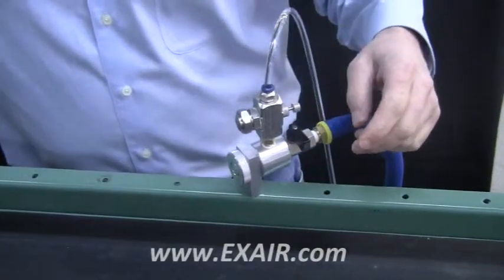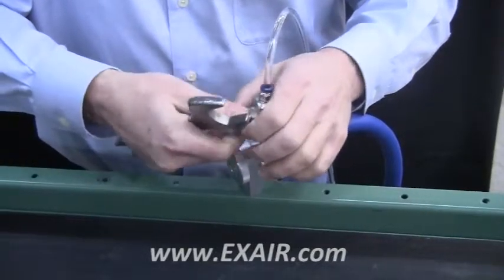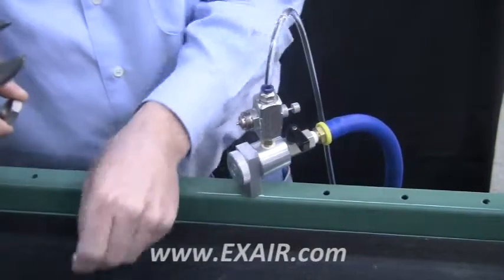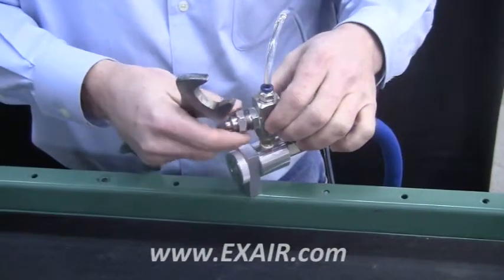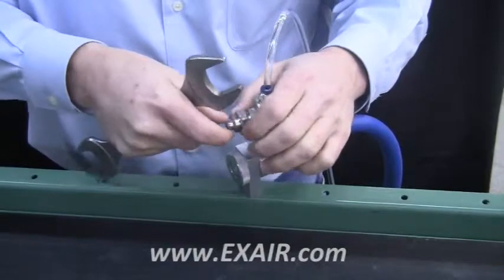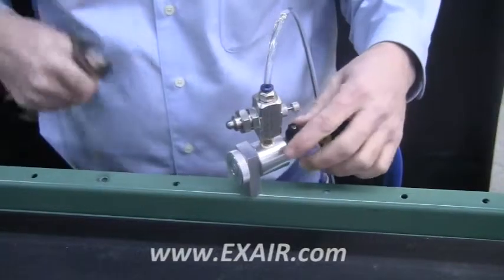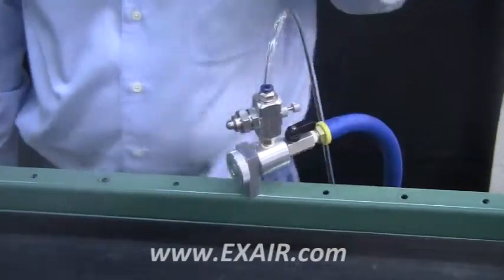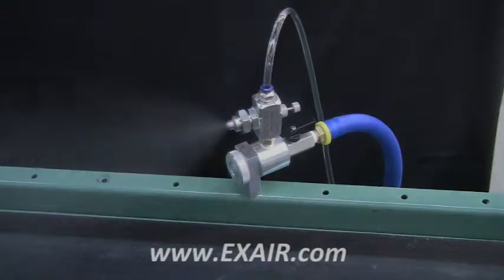Changing The Air Cap Of An EXAIR Atomizing Spray Nozzle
This brief video will show you how to change the air cap on one of the EXAIR Atomizing Spray Nozzles.